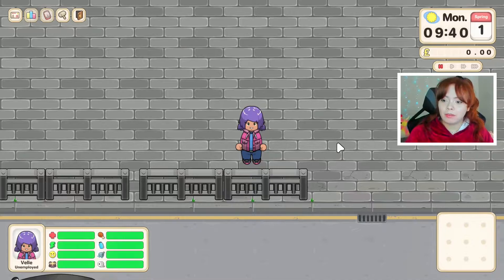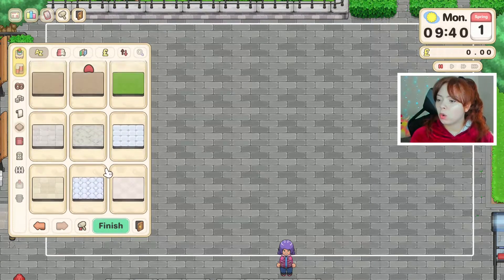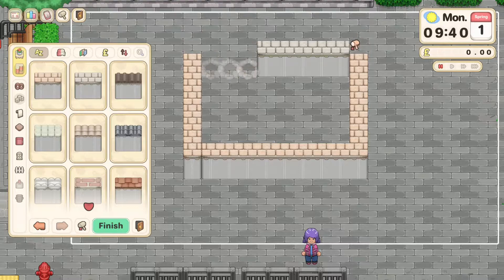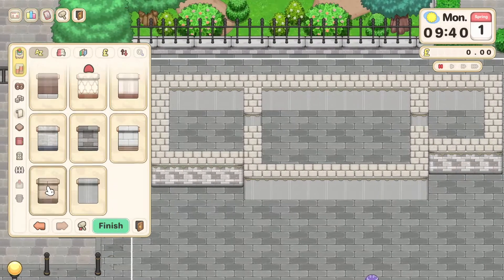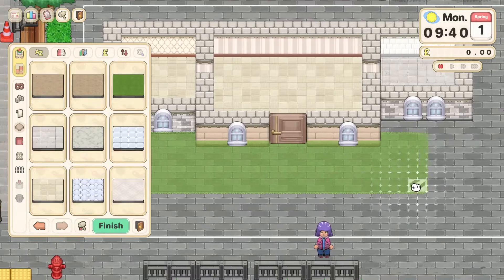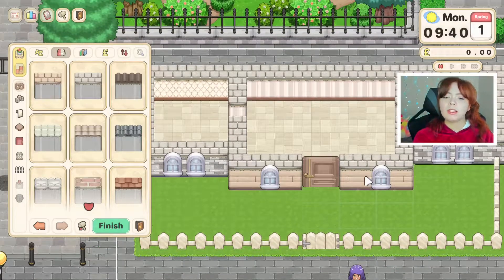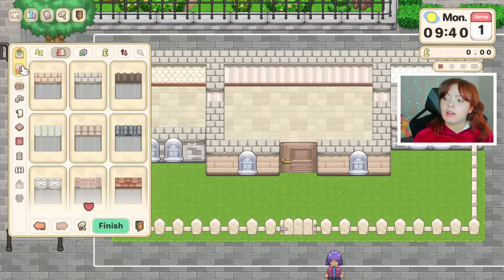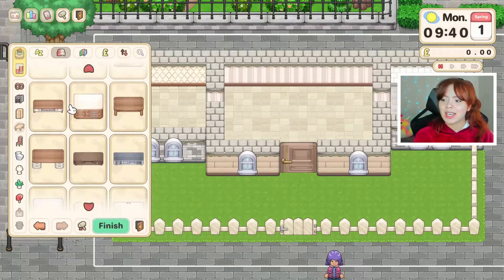THIS GAME IS SO CUTE I MIGHT EXPLODE - Little Sim World Build Mode and Décor! (Pre-Alpha 0.31)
In this weeks video, I took a look at the Pre-Alpha version 0.31 of the new life simulation game, Little Sim World! This is my first look build mode and decorating parts of the game, and I was so excited to see all of the new things! This game is so cute, I'm might explode! I hope you enjoyed my look through the building items, and let me know if you want to see this series continue! Are you going to buy Little Sim World when it come out? Did you enjoy the LSW build mode?

Origin ID: vellefigz

The background music in this video is the Little Sim World game soundtrack!